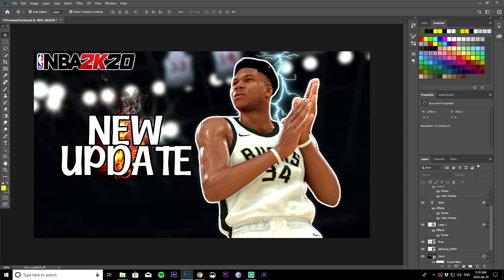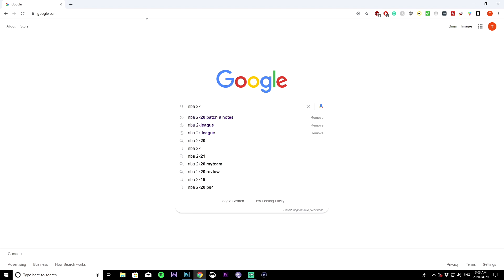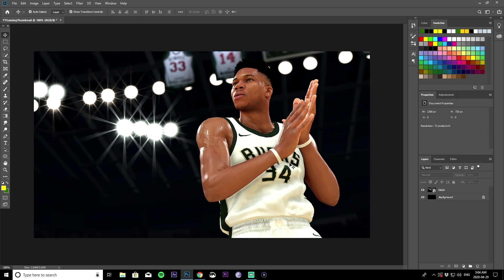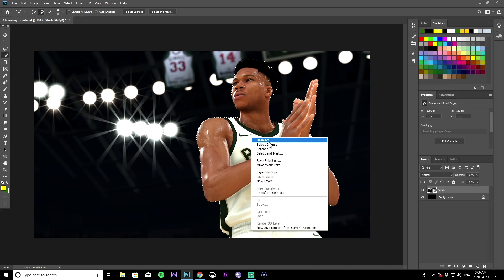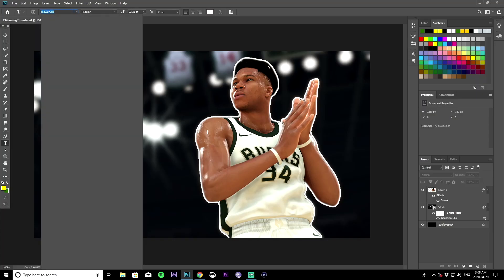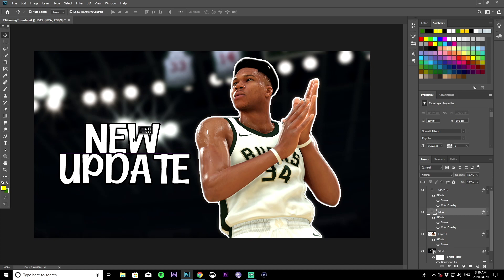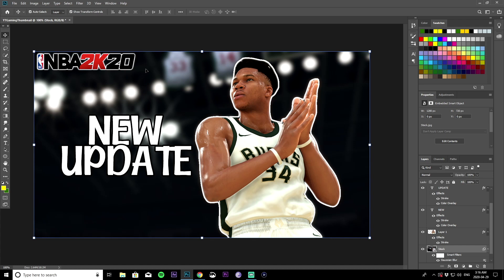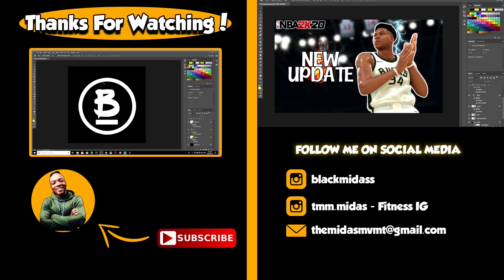How to make a YOUTUBE THUMBNAIL | Adobe Photoshop CC/CS6 Tutorial (2020)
In this video tutorial, I show you how to create a simple Youtube thumbnail. Adobe Photoshop CC/CS6 Tutorial (2020)

Instagram (Digital content) - @digitalbymidas
For all my Recording Gear